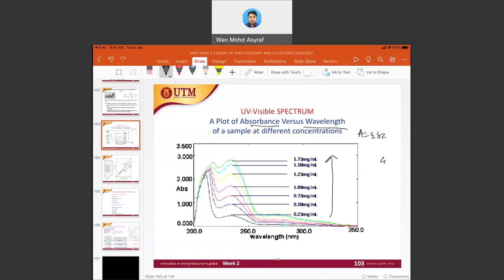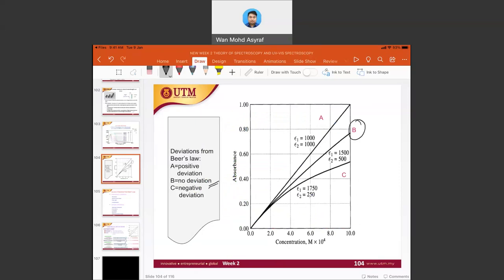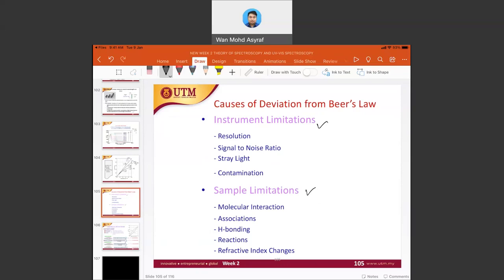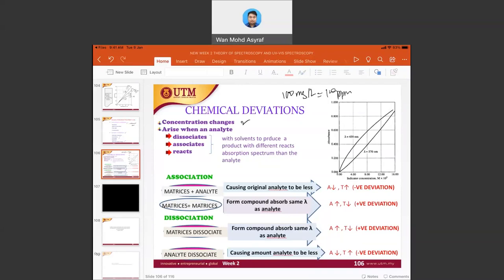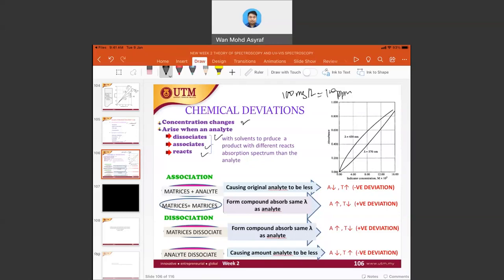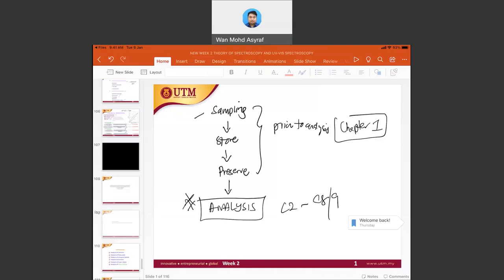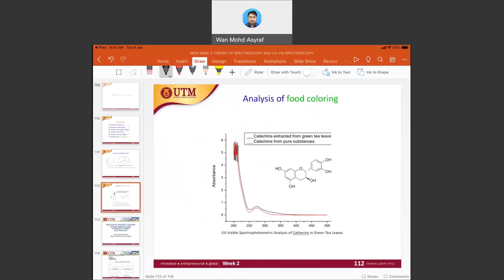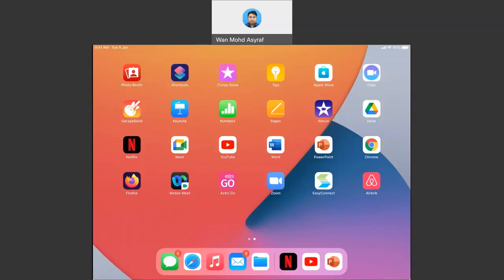SSCK1213 CHAPTER 2 4/4